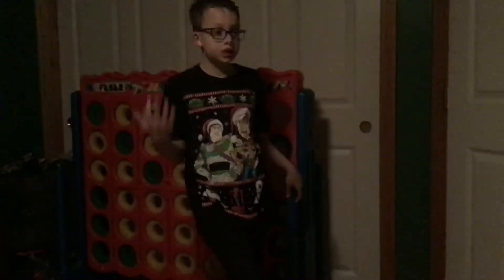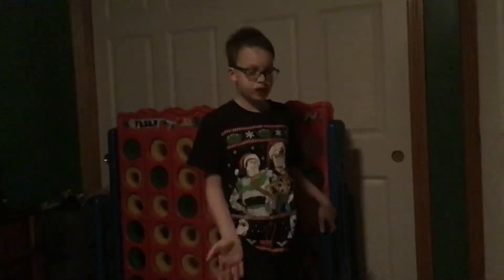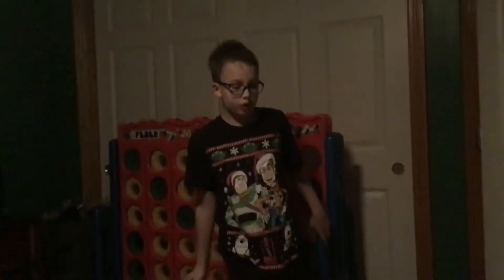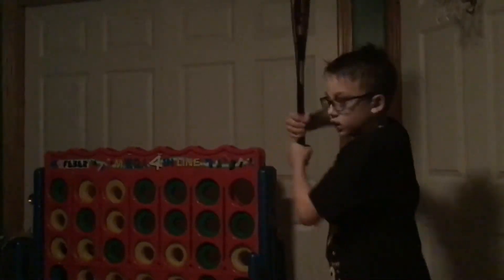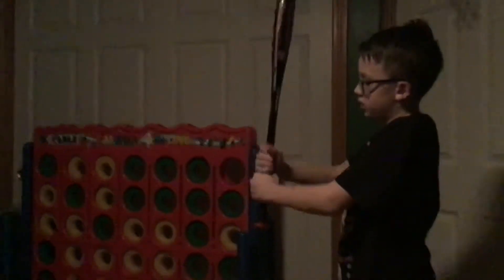Prank Ing my sister’s on April Fools’ Day